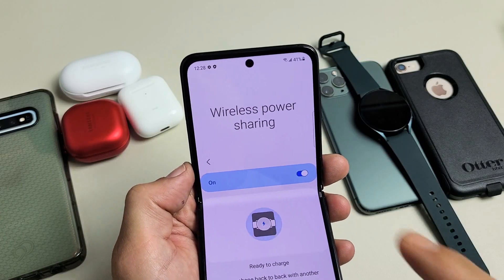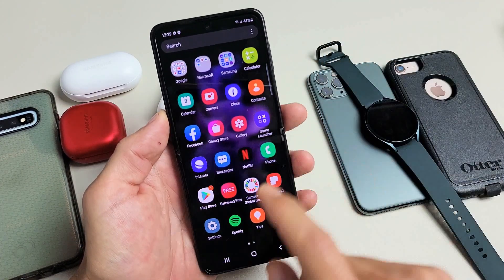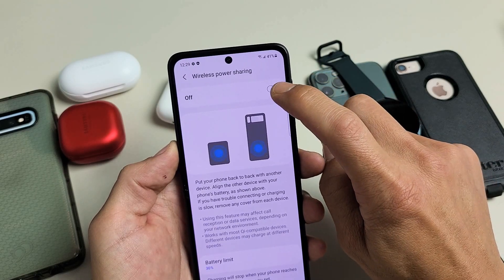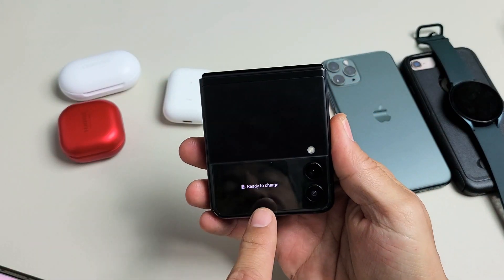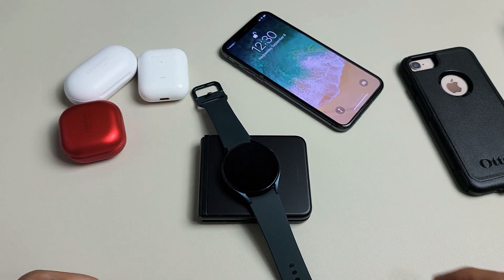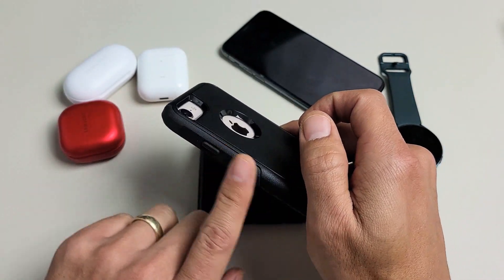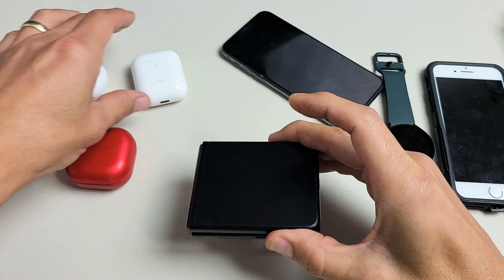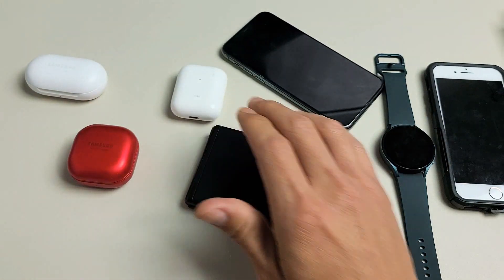Galaxy Z Flip: How to Use Wireless Power Share (Does it charge phones w/ cases on? Apple AirPods,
I show you how to use the wireless power sharing feature on the Samsung Galaxy Z Flip 3 phone. Turn the Flip 3 into a wireless qi charging pad. I also try to charge phones, iPhones, phones with cases, galaxy buds, Apple AirPods, watches, etc.